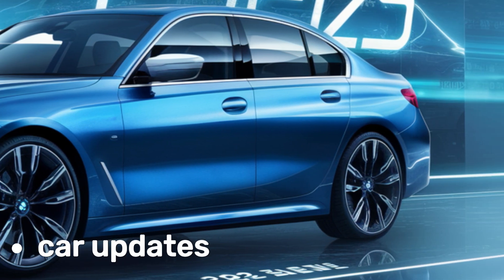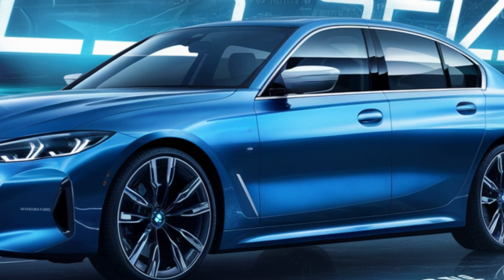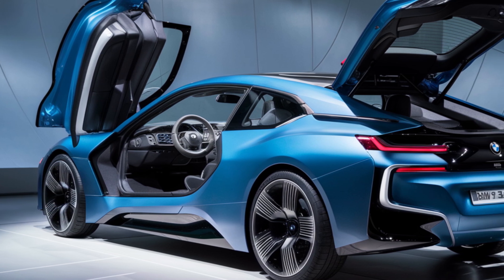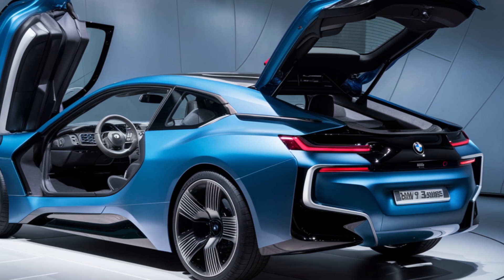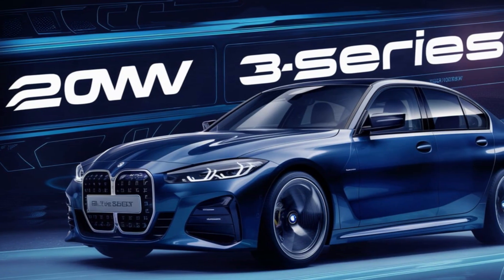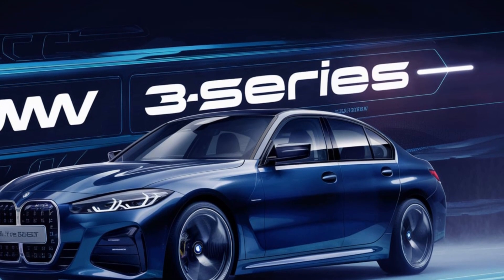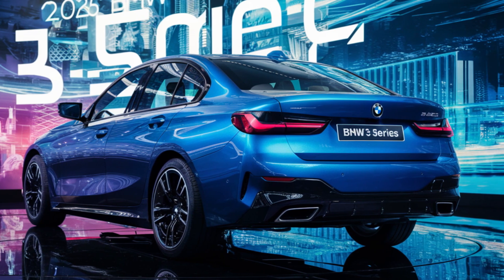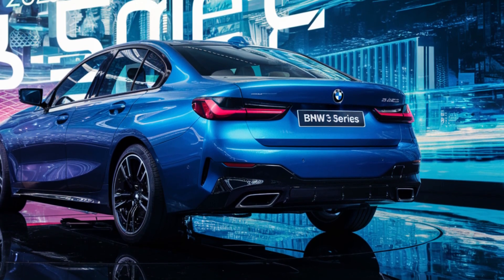2025 BMW 3 Series: Ultimate Driving Machine ,First look /interior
Experience the ultimate driving machine with the 2025 BMW 3 Series. This iconic sedan combines performance, luxury, and technology in perfect harmony. Discover the sleek design, advanced features, and exhilarating driving dynamics that set the 3 Series apart. From its powerful engine to its intuitive handling, learn why this legendary car continues to redefine the segment.🚗💨BMW,